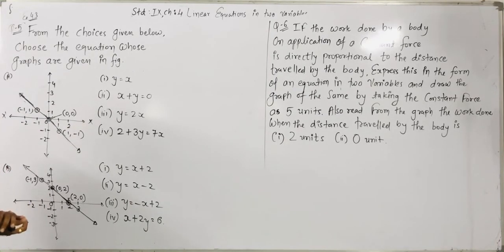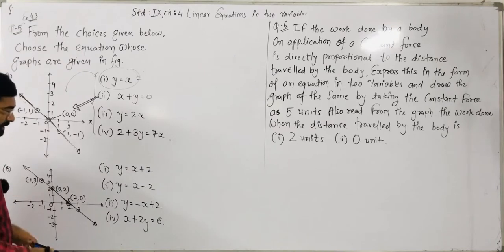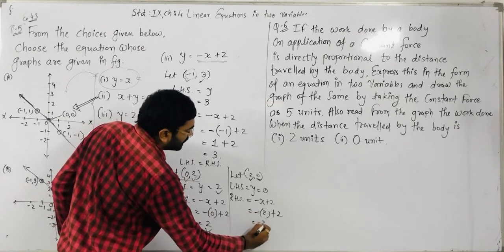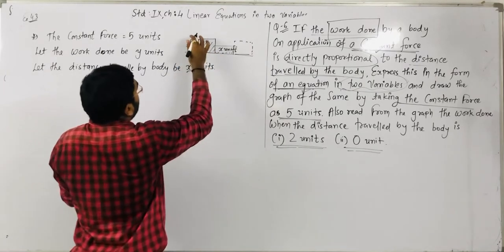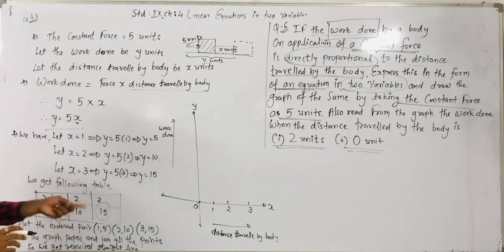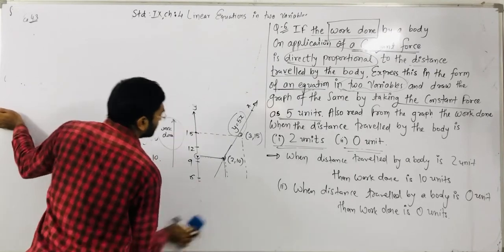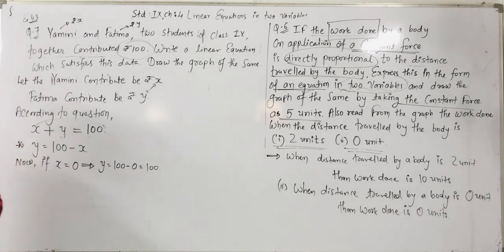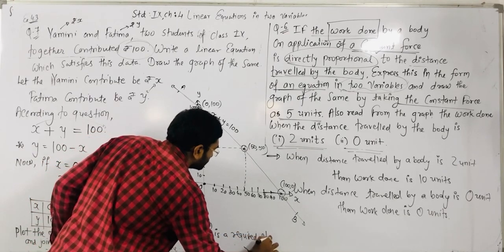NCERT/CBSE_Maths-9th_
Ch-4_Ex.4.3 Q-5,6,7